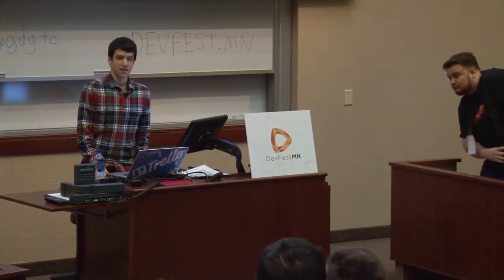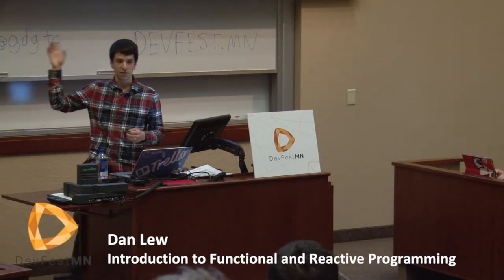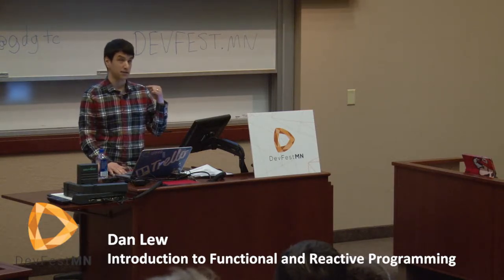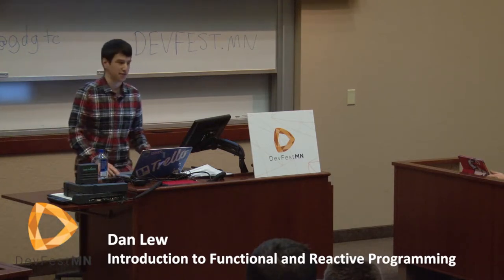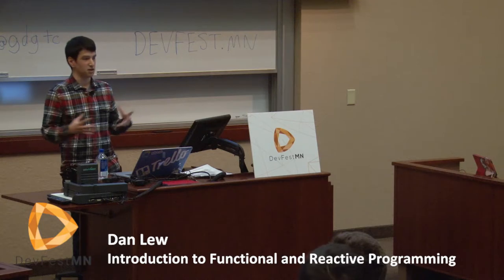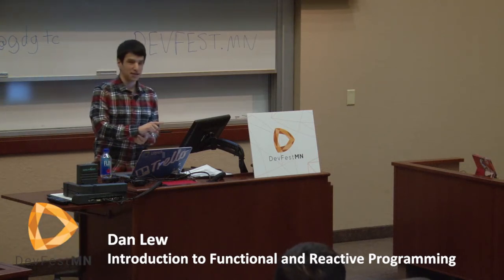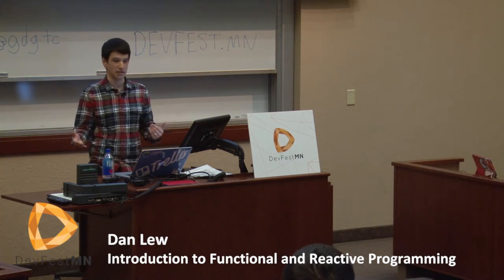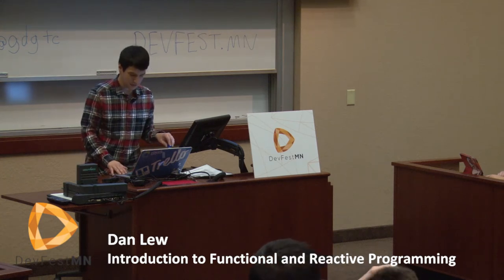2017 DevFestMN Dan Lew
Introduction to Functional and Reactive Programming
by Dan Lew